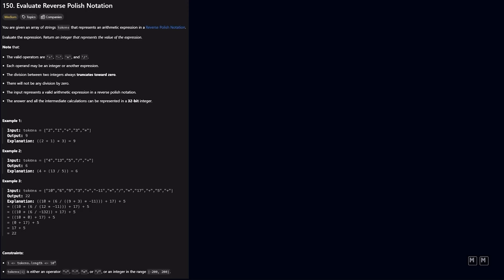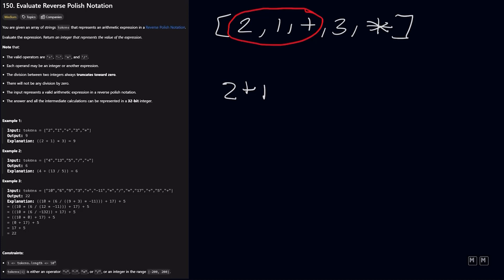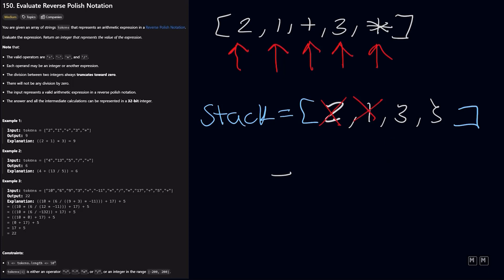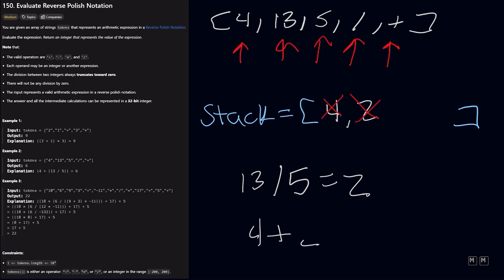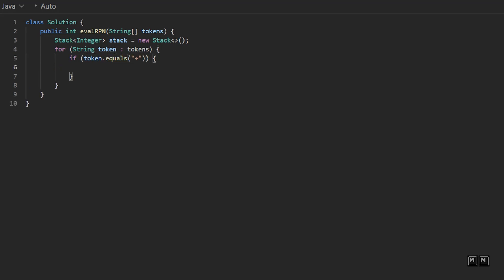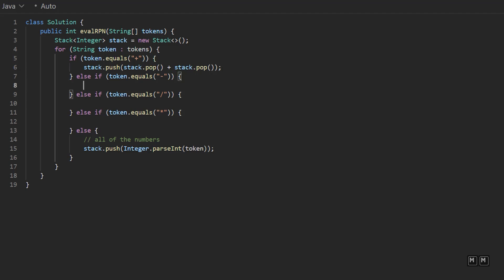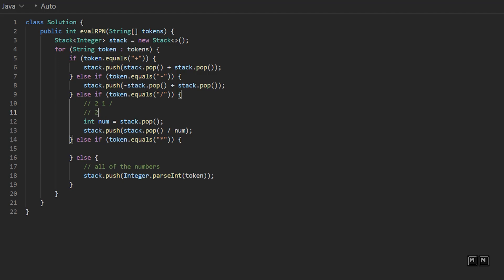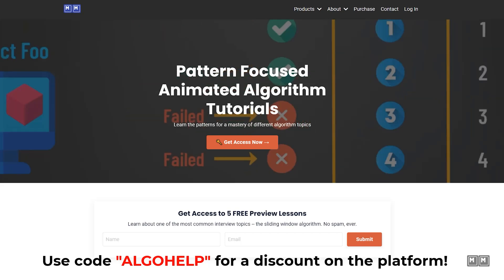Evaluate Reverse Polish Notation - LeetCode 150 - Stack Data Structure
Check out my interview prep platform for mastering the coding patterns!

⭐️ Timestamps ⭐️
00:00 - Problem Overview
01:58 - Algorithm Walkthrough
05:33 - Code Walkthrough
10:10 - Time / Space Complexity